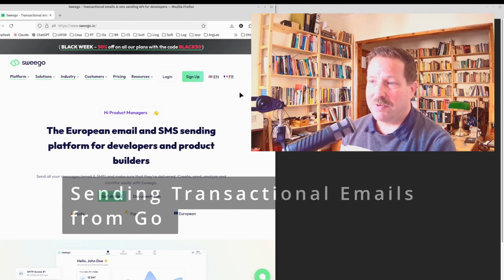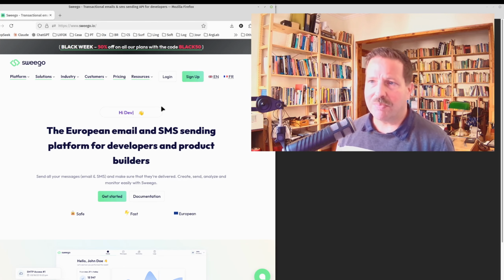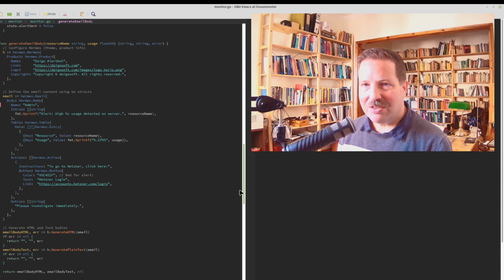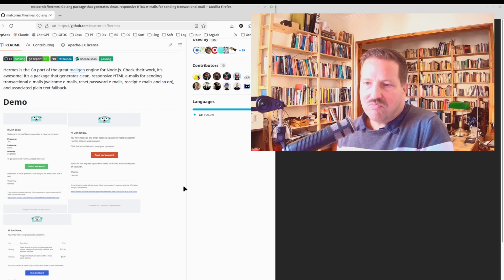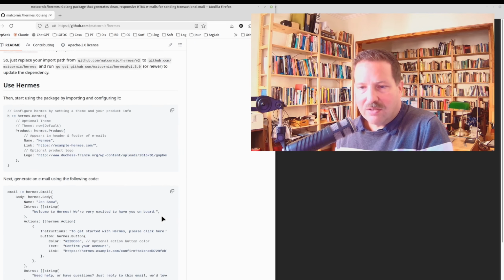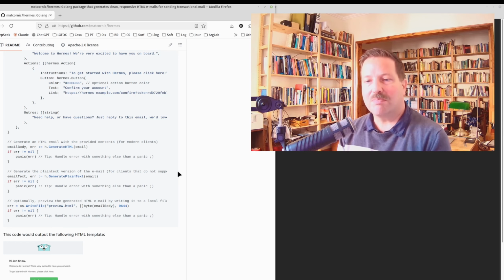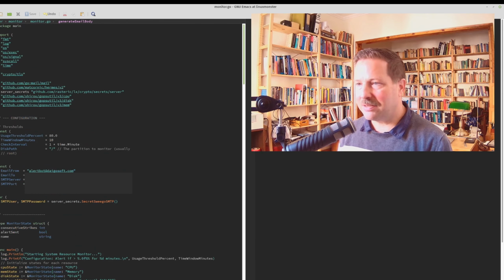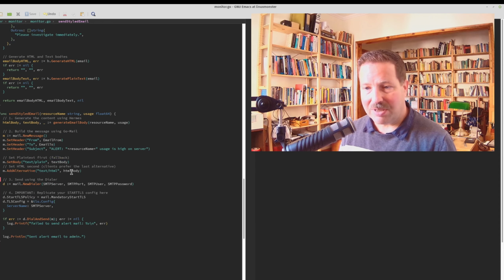Sending Transactional Emails with Go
We're sending server notifications, currently just for server monitoring. Here I describe how to send emails from Go using a paid transactional email service. (Self-hosting is the cheapest but tends to have problems with spam filters and blacklists.)